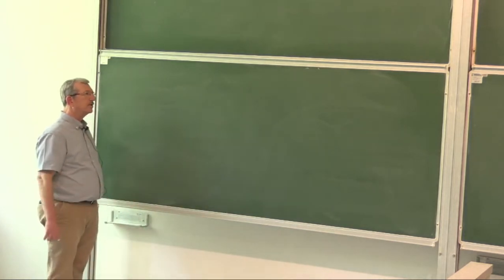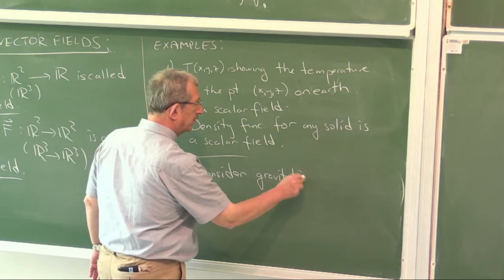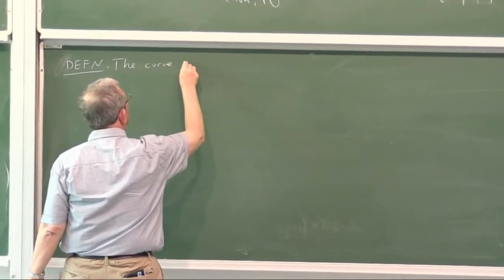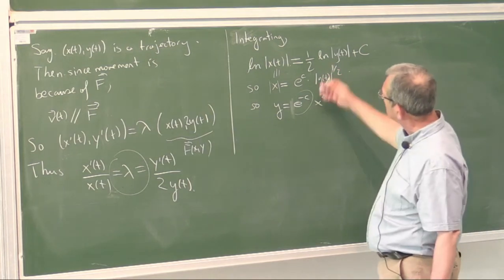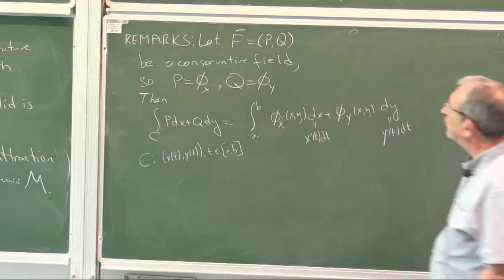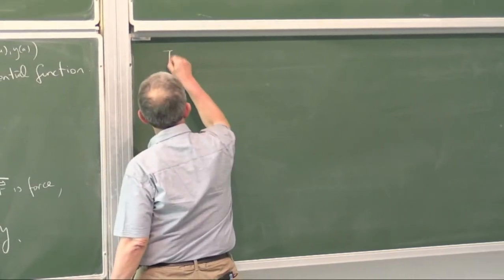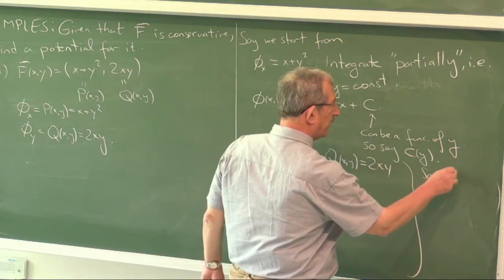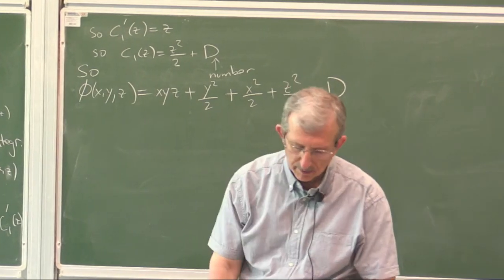MATH 120 Lecture 55: Vector, Scalar and Conservative Fields - Zafer NURLU